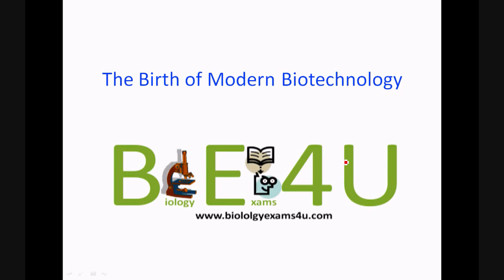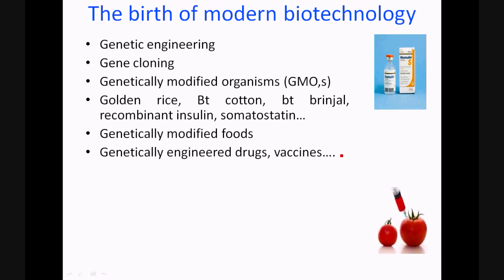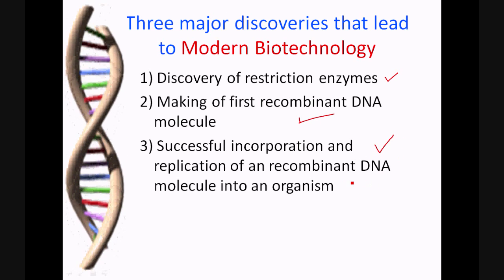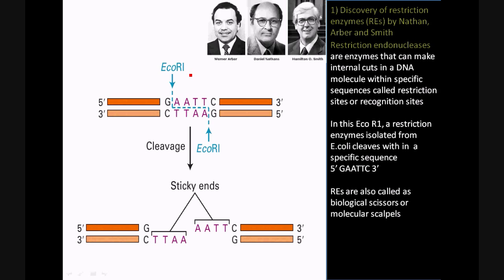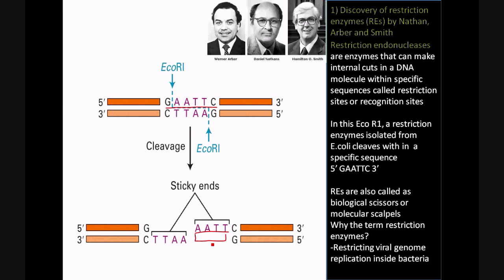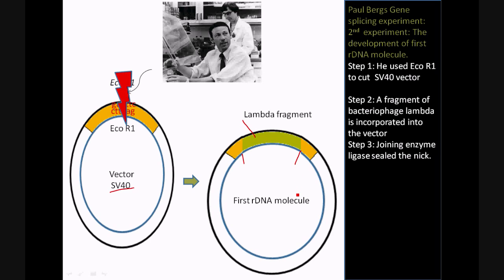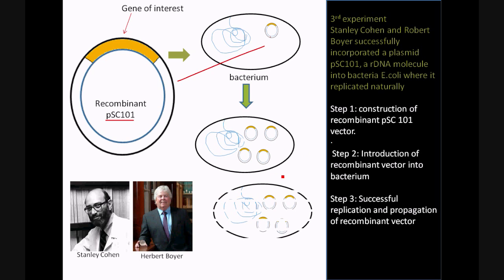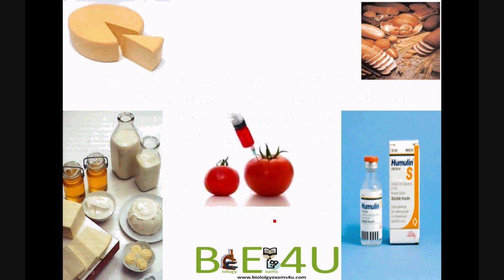The Birth of Modern Biotechnology | Biotech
Three great discoveries that lead to the birth of modern biotechnology.
1. Discovery of restriction  enzymes
2. Paul Berg 's gene splicing experiment
3. Successful Incorporation of recombinant molecule  in  a  host.